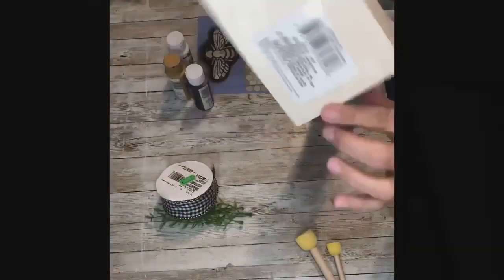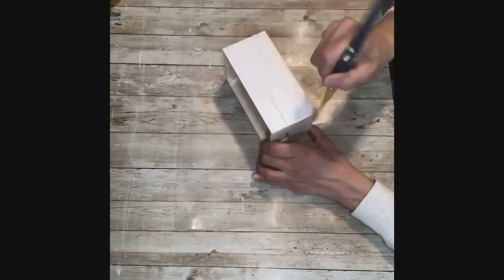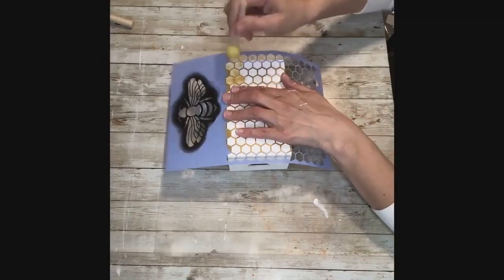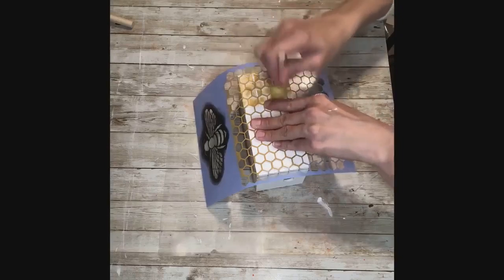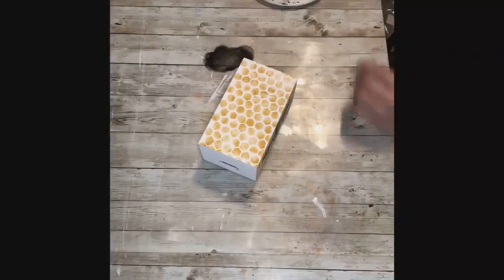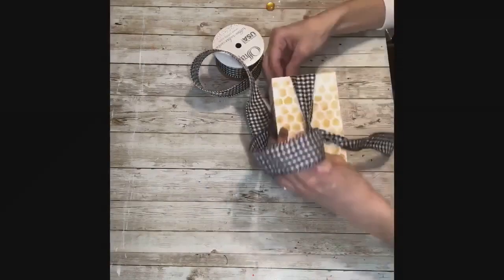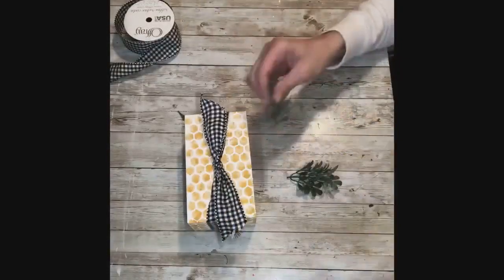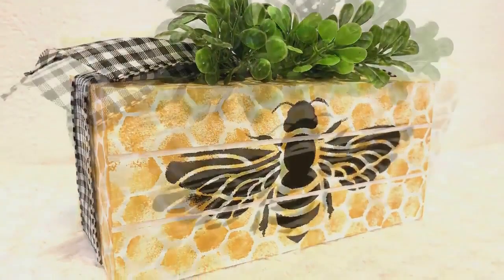Dollar Tree Bee Crate | Tier Tray Decor | Shelf Sitter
Dollar Tree Bee Crate. Super cute and easy Dollar Tree tier tray decor or shelf sitter.